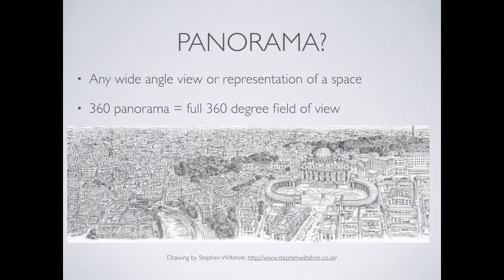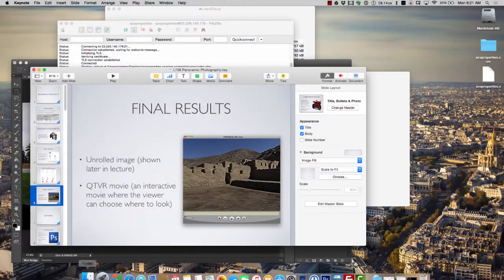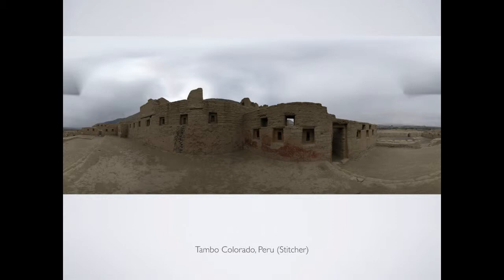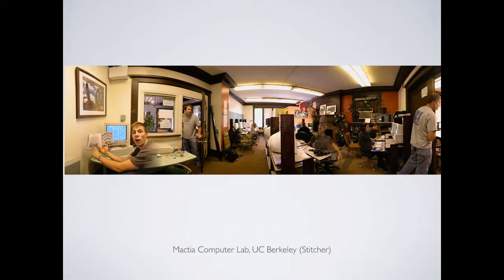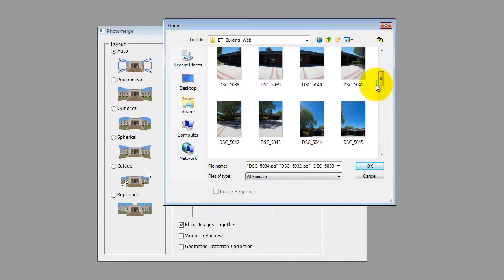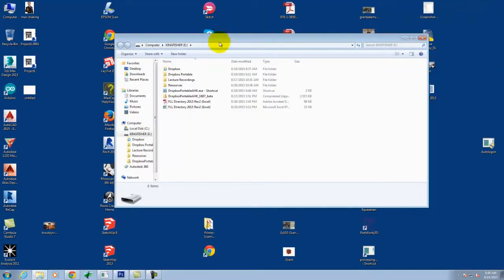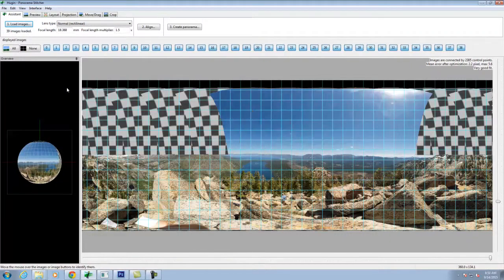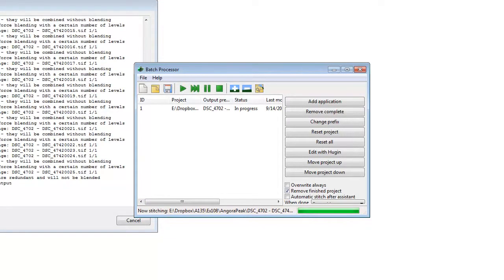Lecture 108 - Panoramic Photography (Fall 2015)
An overview of panoramic photography and stitching techniques.  Covers Photoshop's "photomerge" automated action and using Hugin to stitch images (outside of Photoshop).